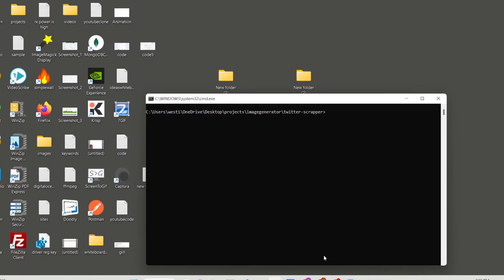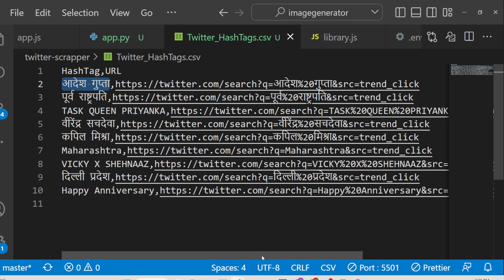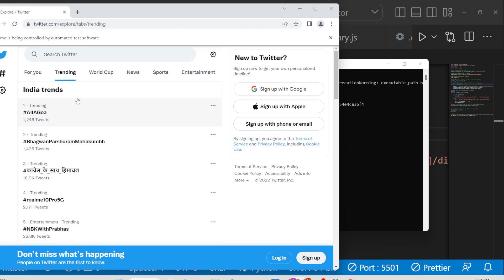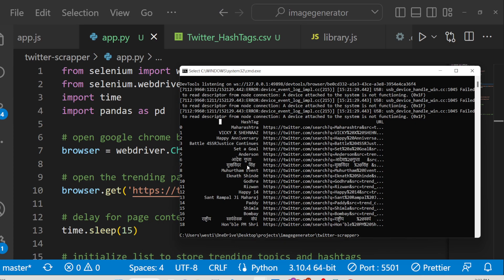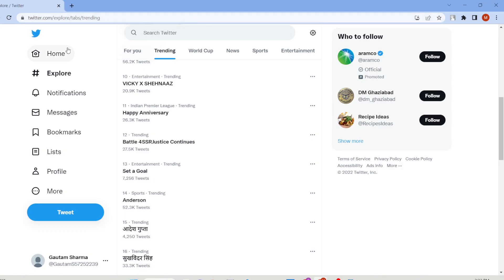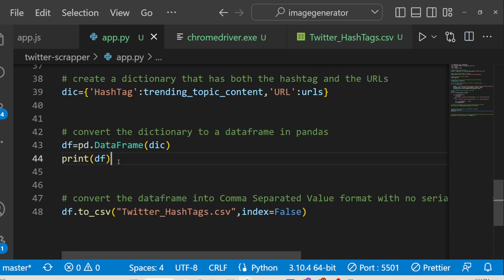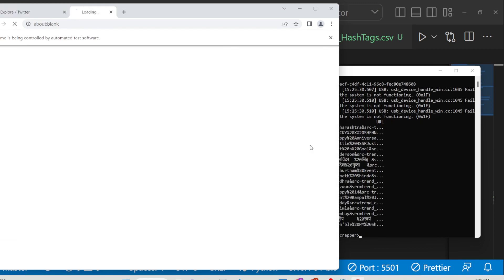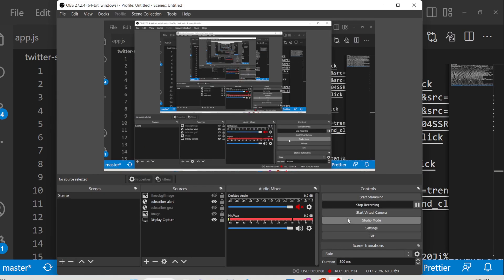Python 3 Selenium Twitter Web Scraping Script to Save Trending Hashtags in CSV File Using Pandas